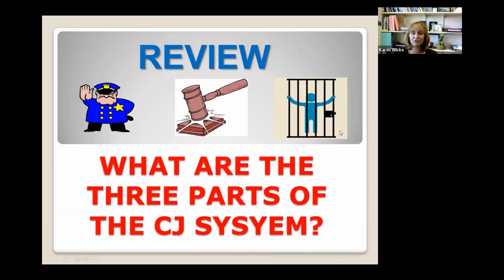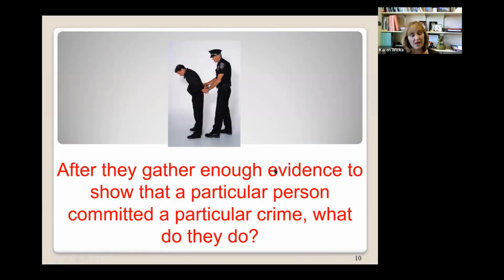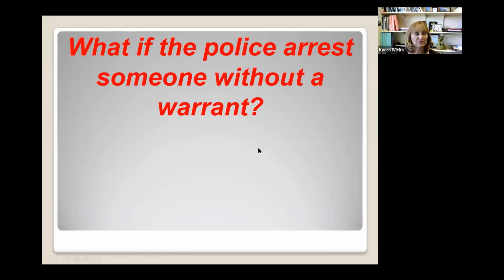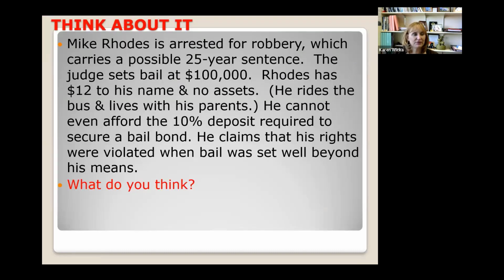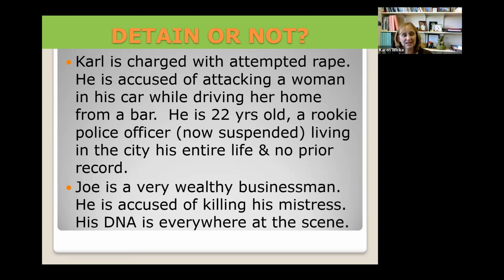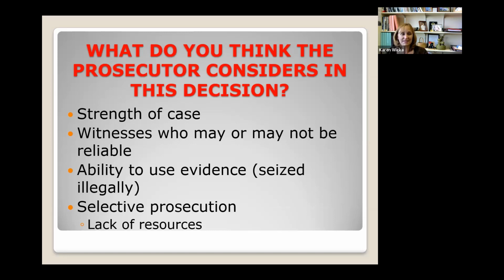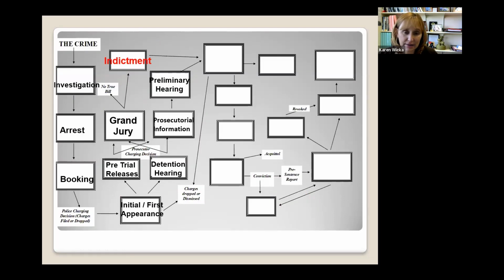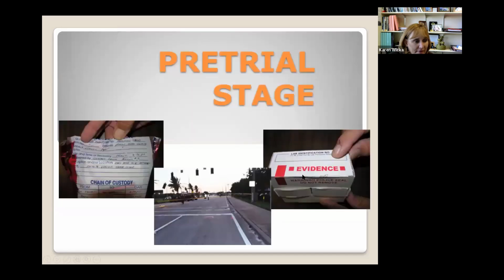Criminal Procedure Law Chapter 12 Steps in the CJ System Part I